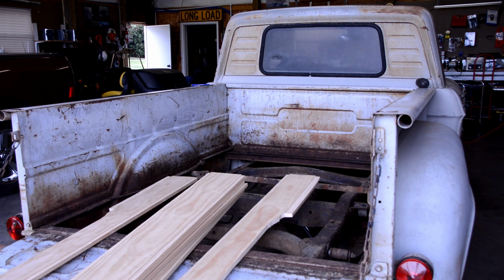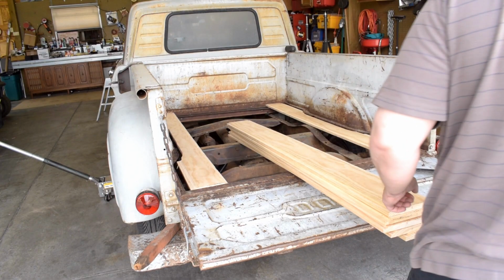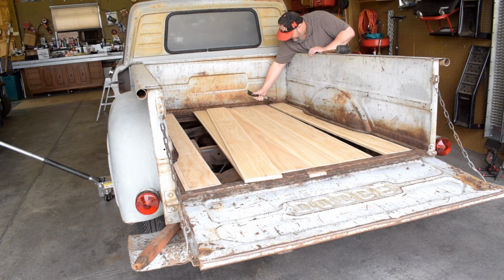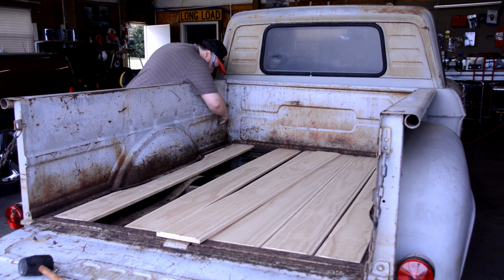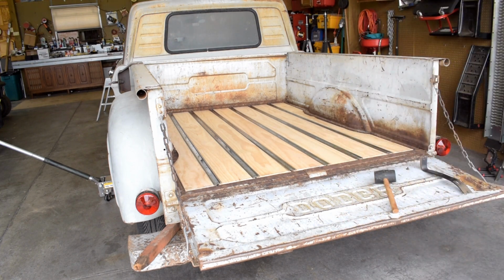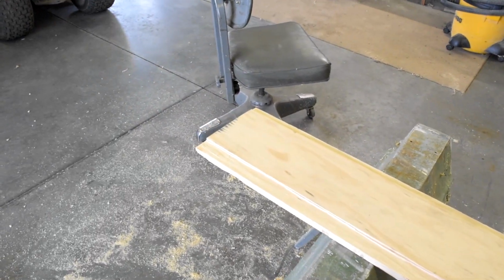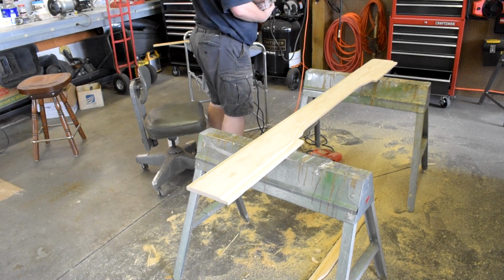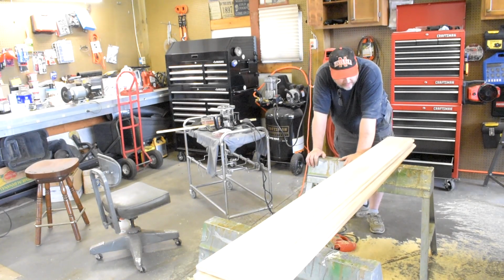Will the Wood Fit?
So, I am seeing if everything will fit, and then I get it ready for stain.